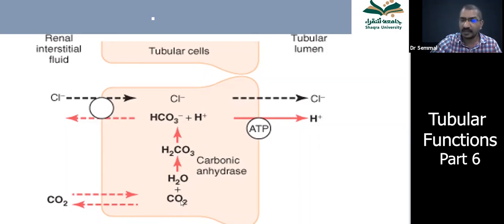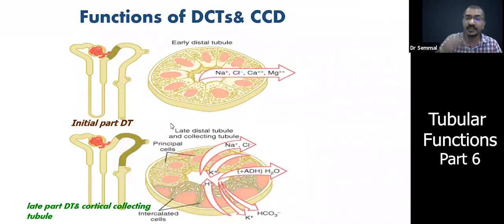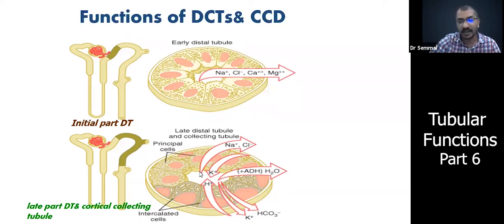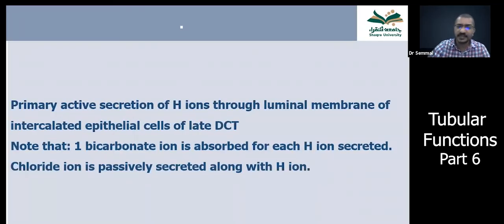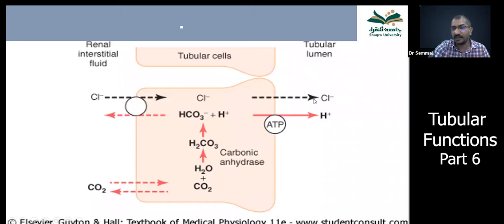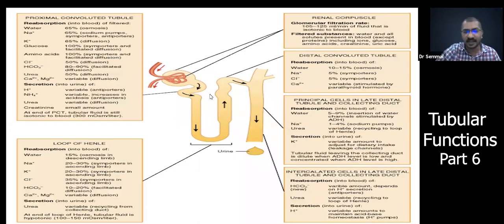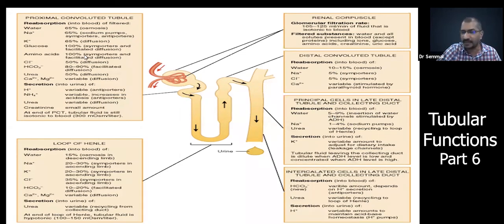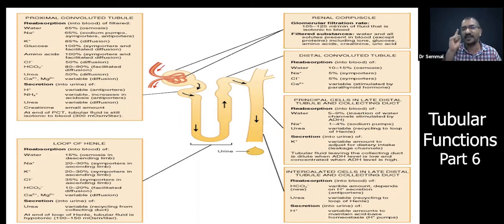Renal Tubular Function - Part 6 - Prof Dr.Semmal